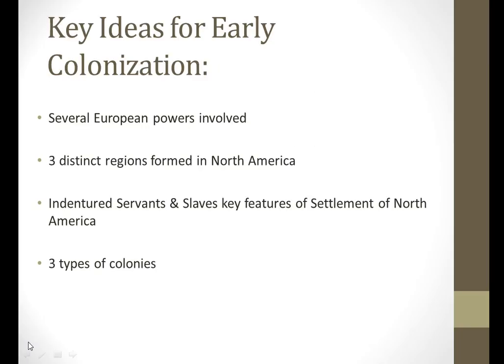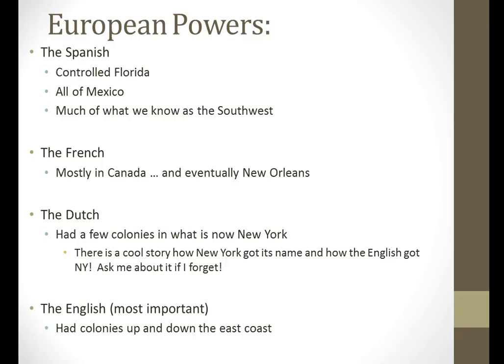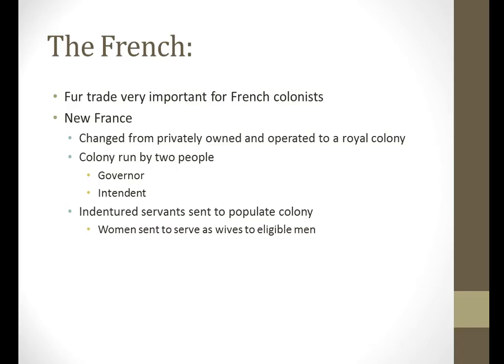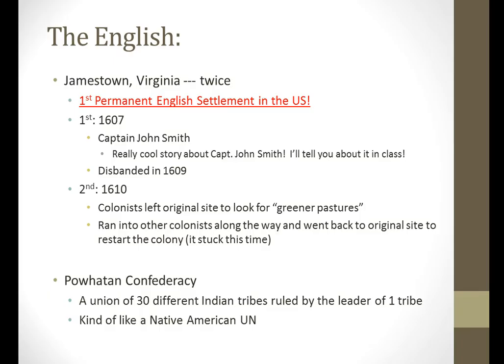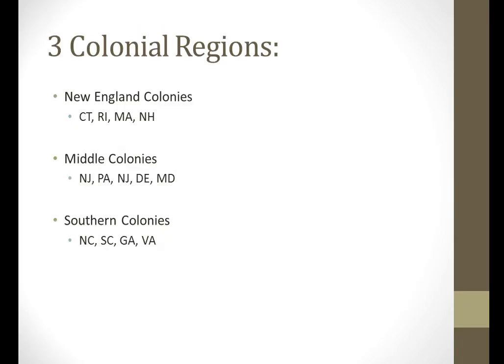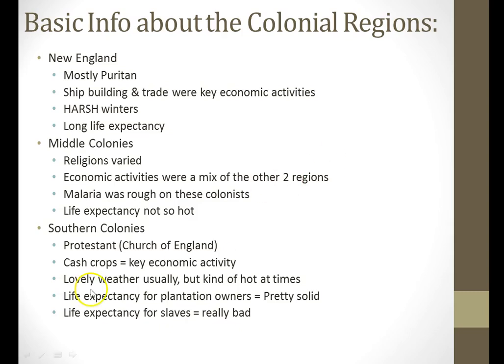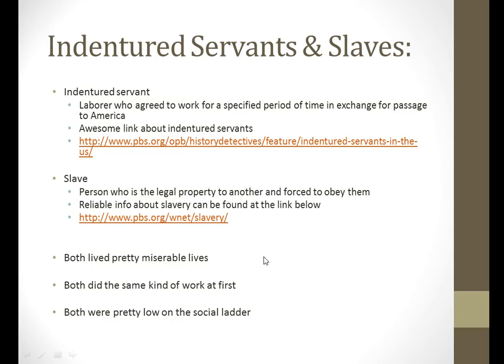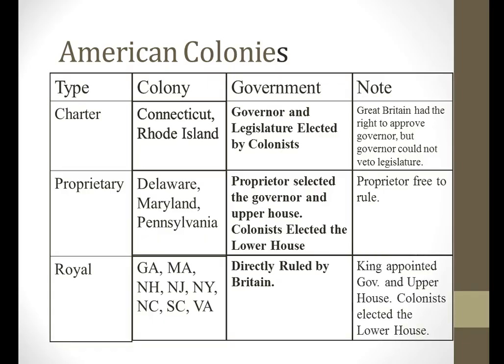Colonization, Part 1